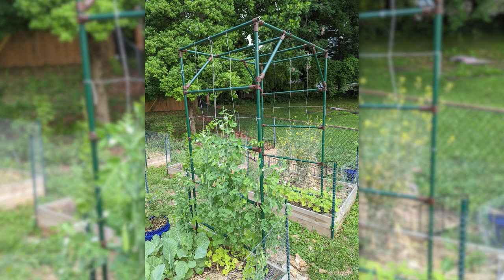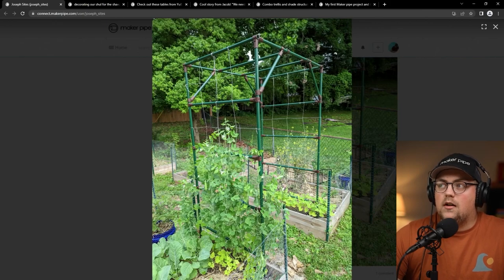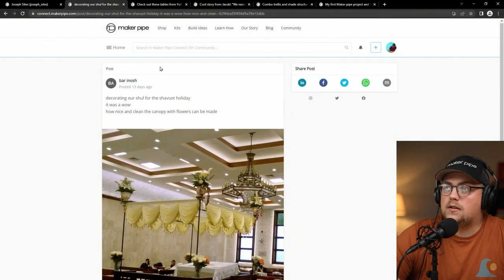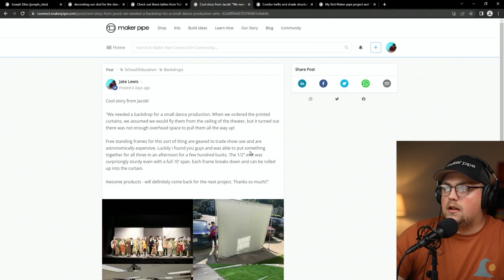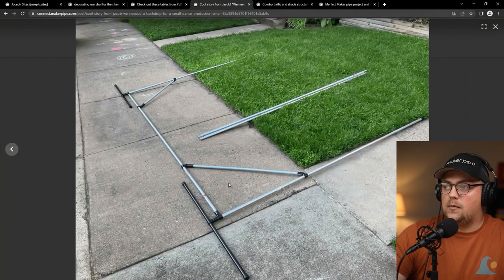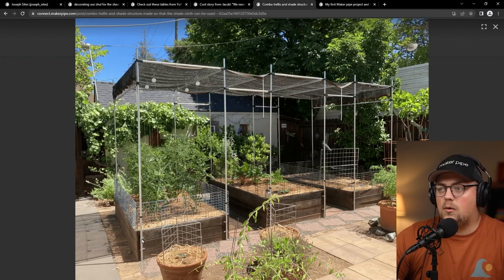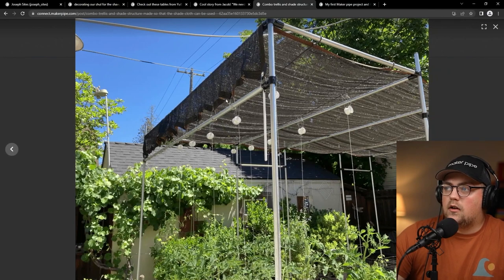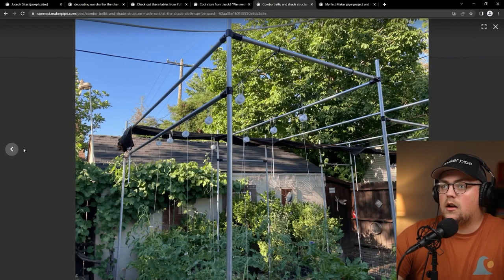Gardening Gate Latch & More Clever Build Ideas | MPM - 104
In this week's episode of Maker Pipe Monday, we look at two trellis builds, a shul, custom workstations, a chicken partition, and dance production banner stands. Check out the links below for more information about the builds.

Chapters:
0:00 - Intro
0:19 - Trellis Update
1:15 - Shul
1:56 - Workshop Tables
3:09 - Backdrop Stands
4:15 - Trellis & Sunshade
6:36 - Chicken Run Divider
9:50 - Outro